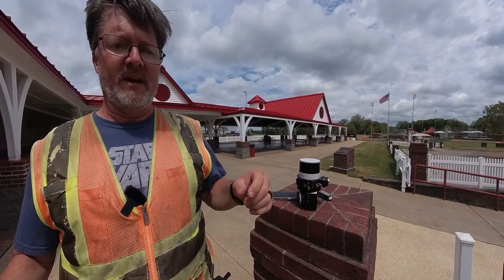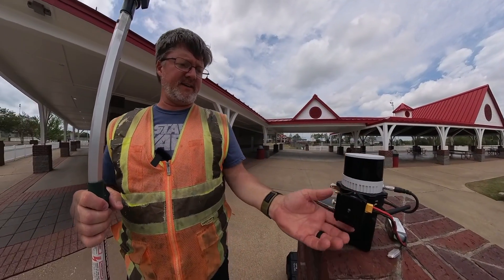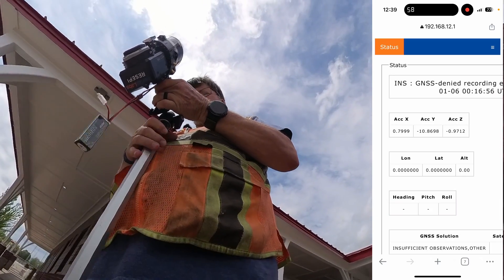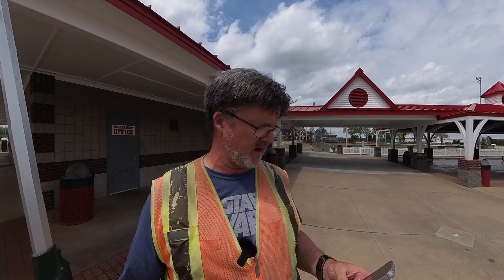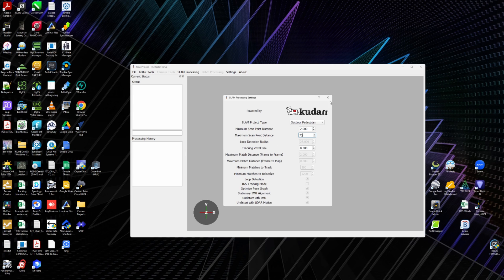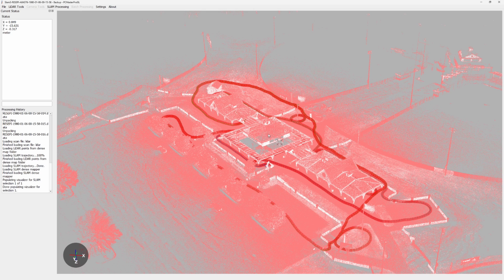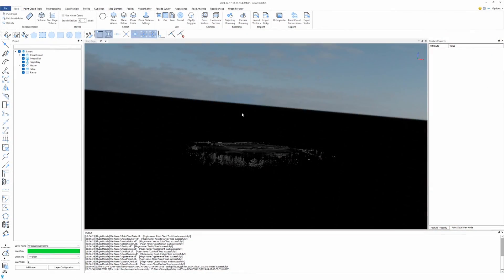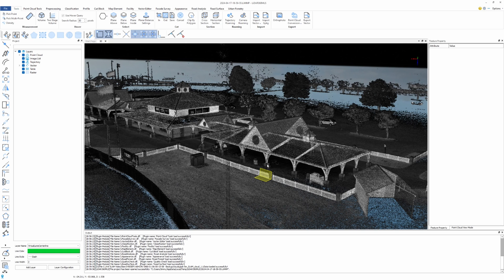How to Capture and Process SLAM Lidar on Resepi XT32 Lidar unit.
The Inertial Labs XT32 and XT32-M2X provide Aerial, Mobile, and SLAM Lidar capturing.  This video shows how to capture the SLAM and how easy it is to process.  The hardest thing you will do is walk around to capture the data.  We will have more videos coming out in the next week to demonstrate the Mobile capture, Aerial Capture and merging of these various data sets.